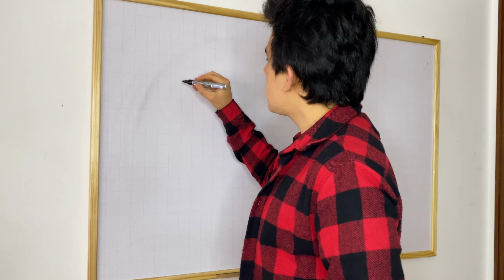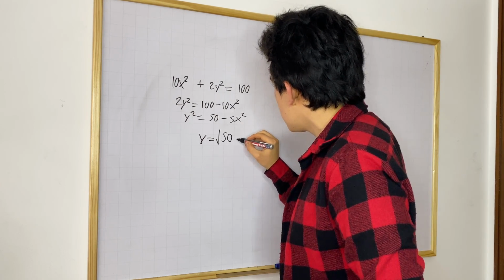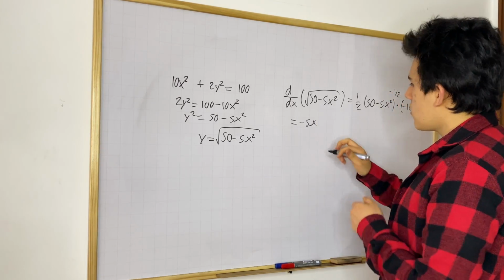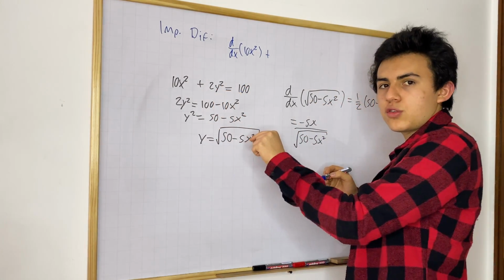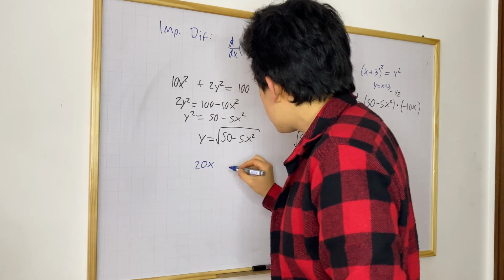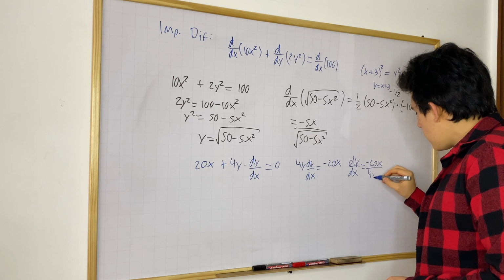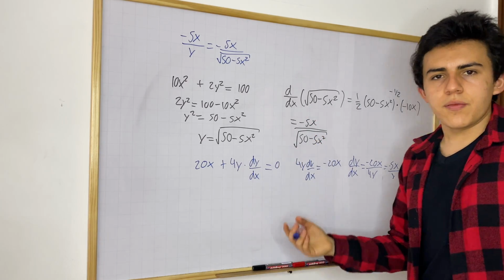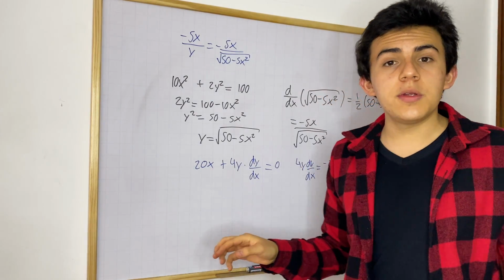Implicit Differentiation: An Intuitive Explanation — Derivatives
Learn about implicit differentiation!